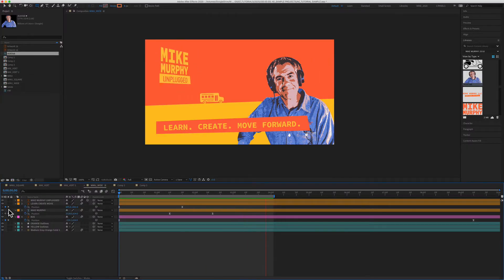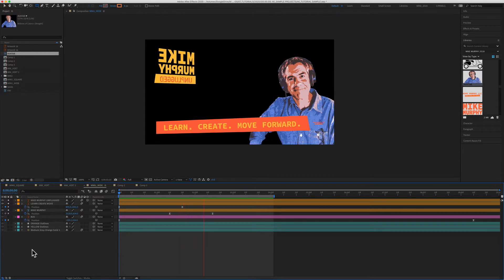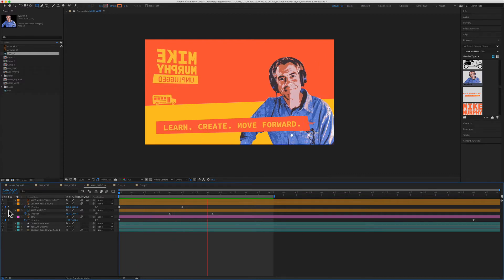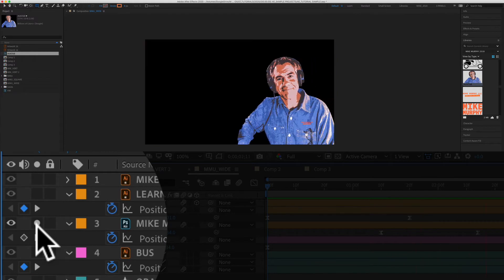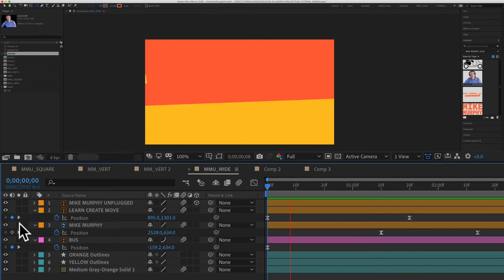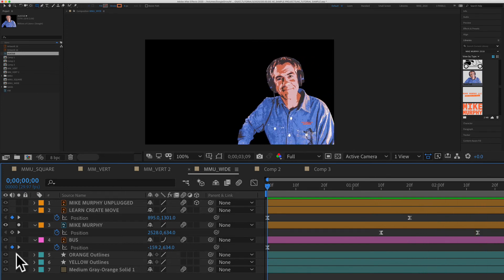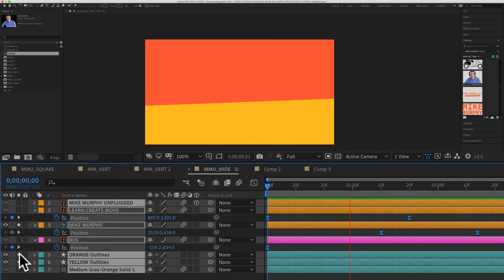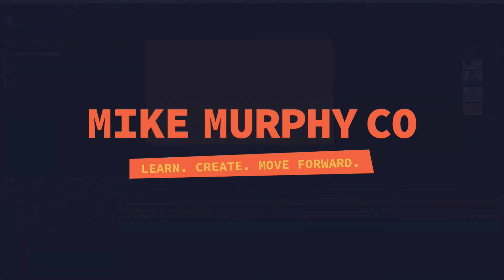After Effects: How To Solo Layers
Adobe After Effects CC 2020: How To Solo or Isolate Layers

This tutorial is in Adobe After Effects CC 2020 will show you how to solo or isolate layers

Solo Layers: This comes in handy when you want to fine tune the animation of a layer without being distracted by all of the other layers

How To Solo Layers:
1. In the Timeline, there is a column with a Circle/Dot icon (•)
2. Check the box under the Circle/Dot (•) column next to each layer you want to solo
3. Solo one or multiple layers